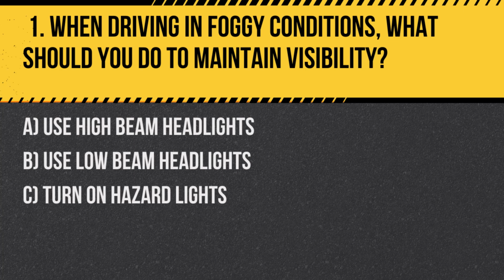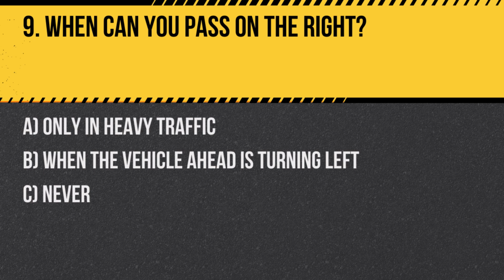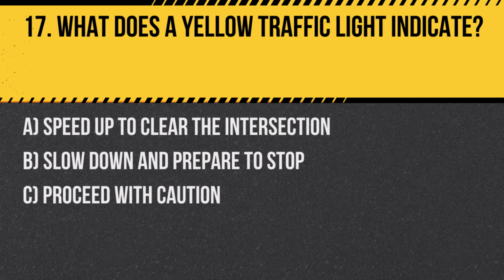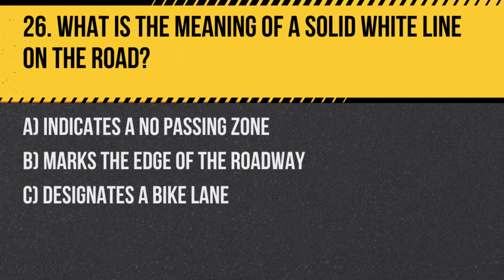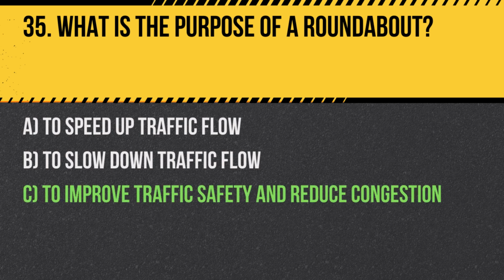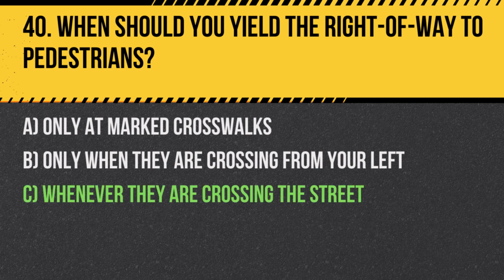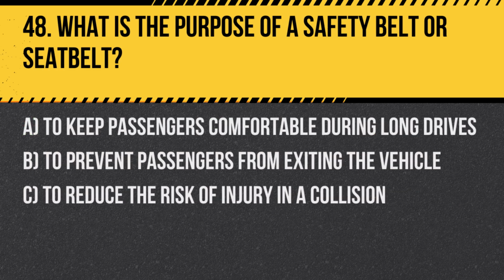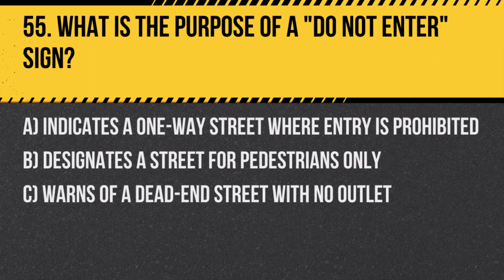California DMV Senior Written Test 2026 (55 Must Know Questions)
Welcome to your ultimate resource, "California DMV Senior Written Test 2026 (55 Must Know Questions)". This video is your one-stop solution to acing the California DMV senior written test in 2026. Designed specifically for seniors and those looking for a comprehensive refresher, our guide aims to make your test prep seamless and effective.

Our video includes 55 essential questions directly targeting the California DMV Senior Written Test, simulating the real exam experience. Whether you're preparing for your renewal or simply ensuring your driving knowledge is current, our guide will cover all the necessary topics.

The study guide dives deep into the specifics you must know to pass the California DMV senior test, crafted to reflect the exact nature of the official DMV practice tests, thus ensuring you're studying the most pertinent and updated material.

But we're not just about helping you pass the test. Our mission is to arm you with the insights needed to remain a safe and assured driver. By mastering the rules of the road and their applications, you will navigate not just the test, but also the roads of California, with greater confidence.

Alleviate the stress of the DMV written test with our all-encompassing study guide. From traffic laws to road safety, we've got you covered, preparing you for any question that might appear on the test.

Our video serves as an indispensable tool for those gearing up for the California DMV Senior Written Test. Feel free to pause and replay as needed—remember, absorbing the material at your own pace is key to your success.

In conclusion, if you're prepping for the California DMV Senior Written Test 2026, this guide is your must-have resource.